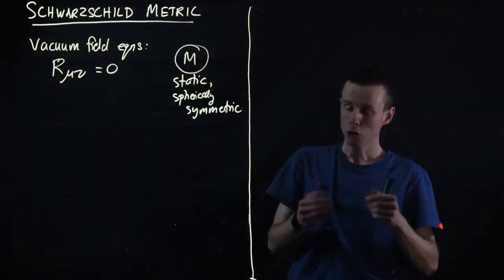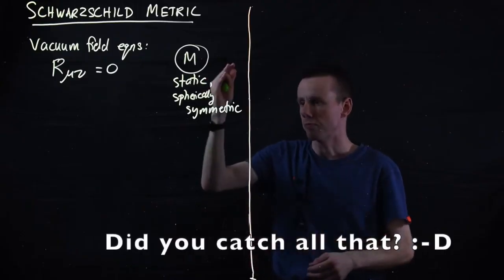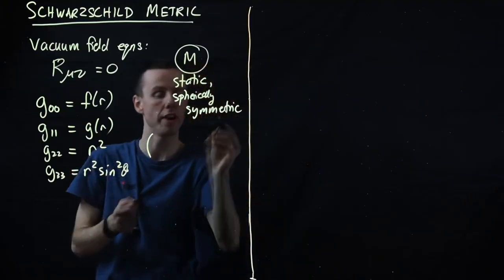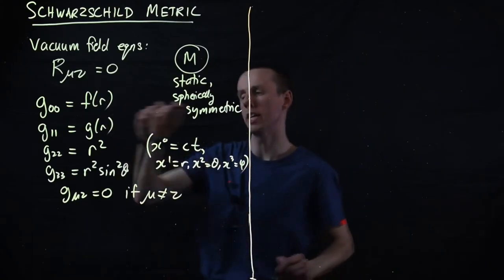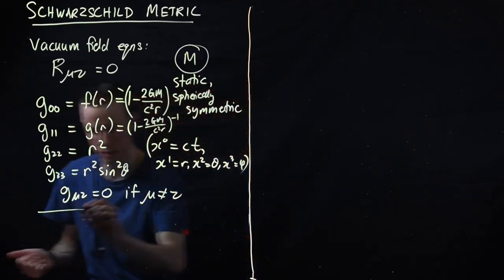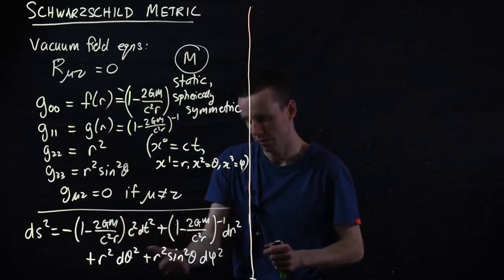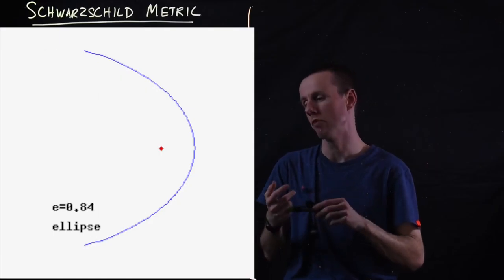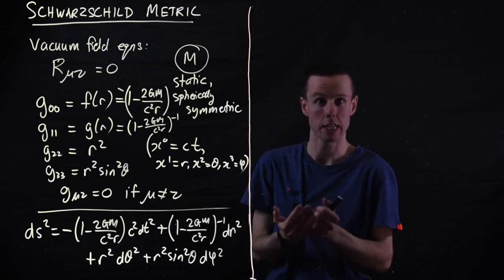Video33 GR07 Schwarzschild Metric